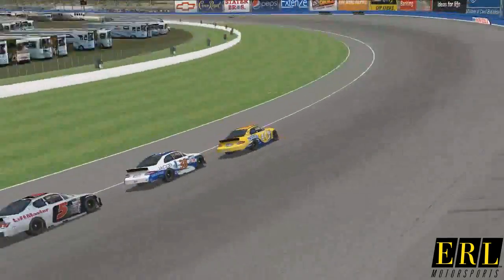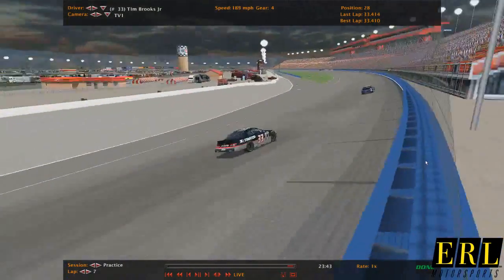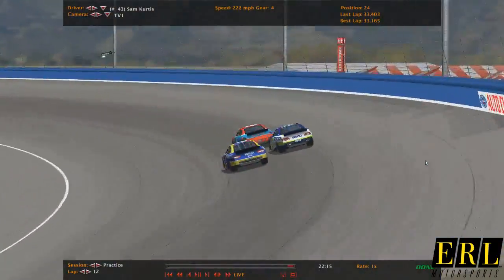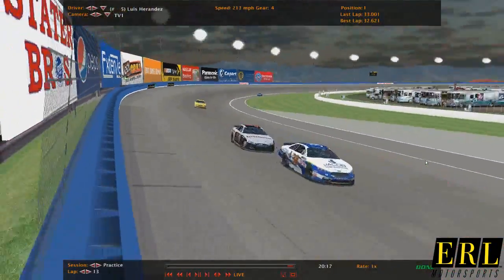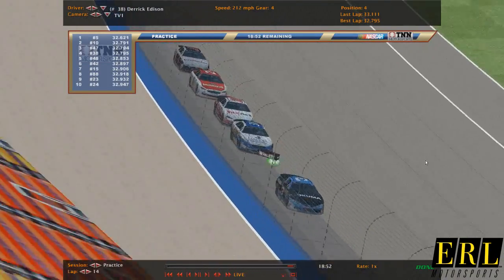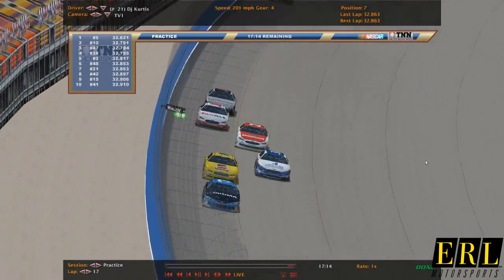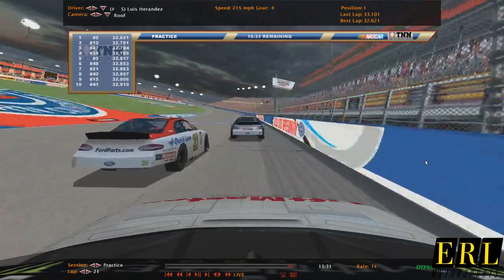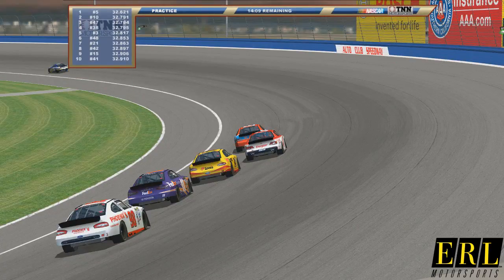ERL Under Armour Pro Series Testing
►ERL Facebook Group